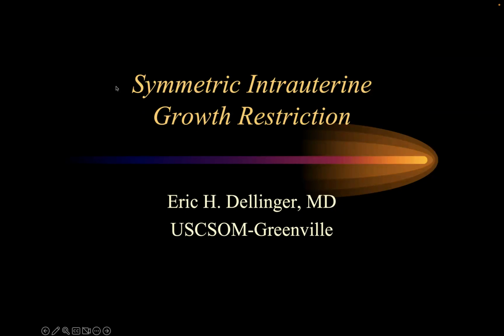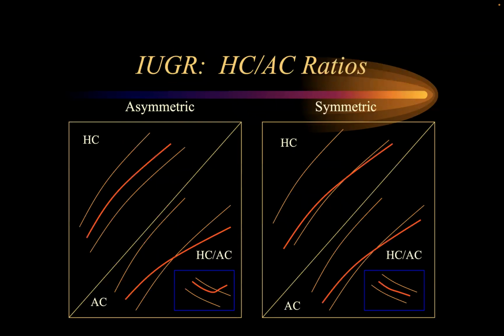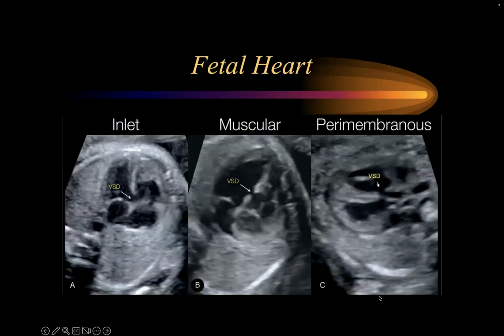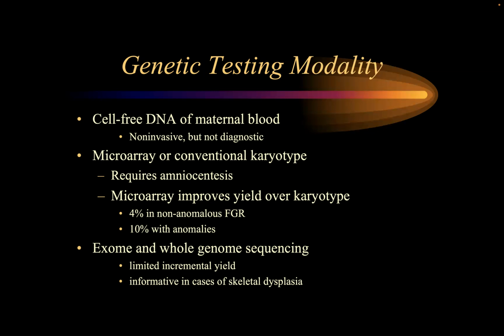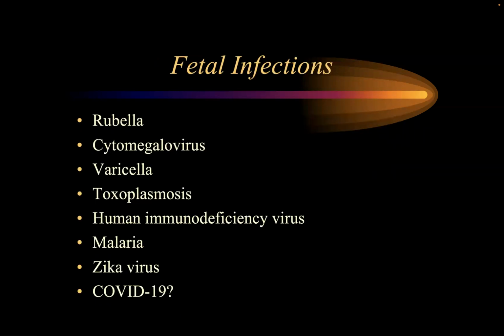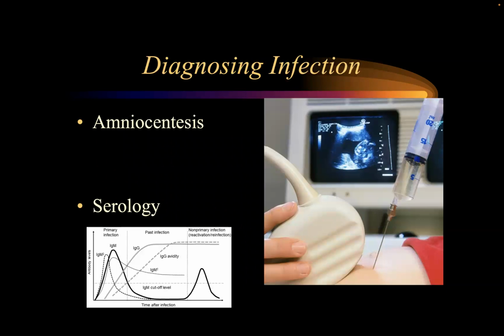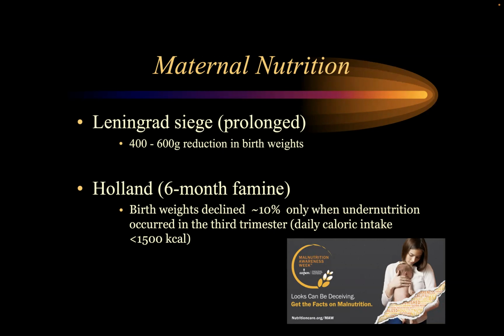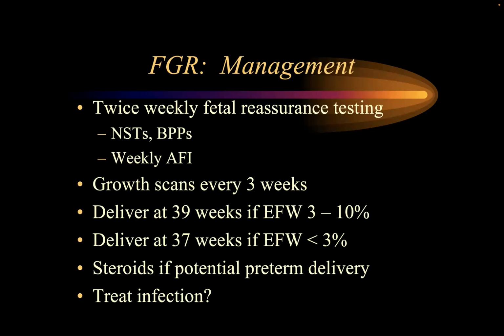Symmetric Fetal Growth Restriction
Title: Symmetric Fetal Growth Restriction
Presenter: Eric Dellinger MD
Date: 5/3/23